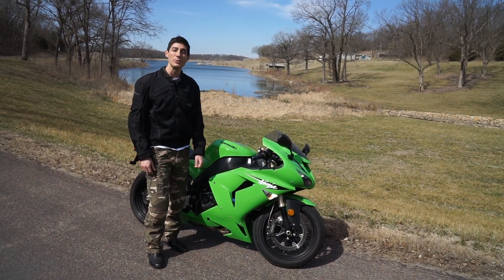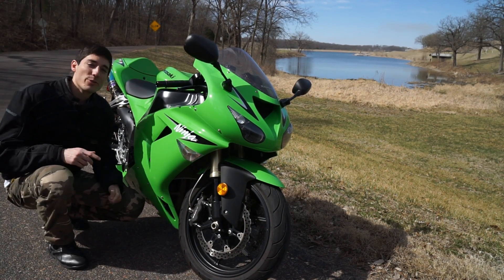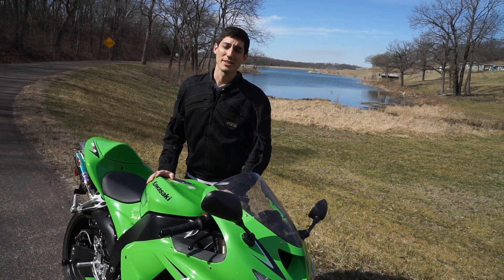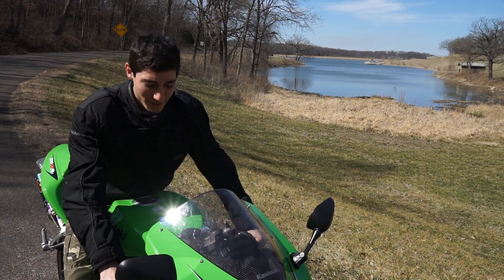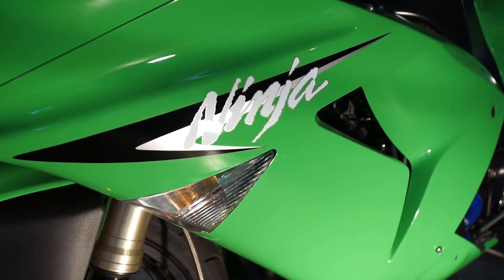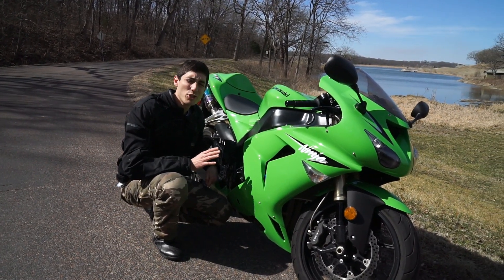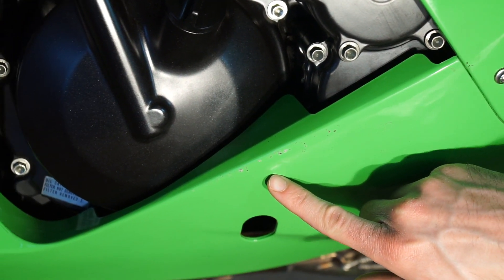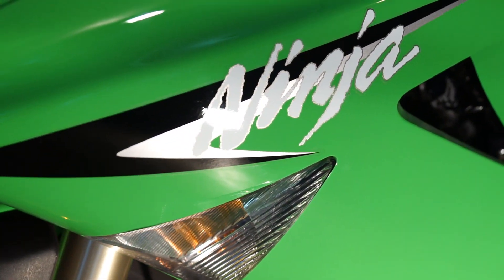Used Bike Reviews - Kawasaki Ninja ZX-10R ( 2006 - 2007 )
The second generation Kawasaki Ninja ZX10R , made from 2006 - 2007 , has been somewhat forgotten in the Ninja family. In this review we aim to inform you on the details that still make this superbike a relevant sporting machine.
Host: Peter Monshizadeh
Videography: Nathaniel Spencer